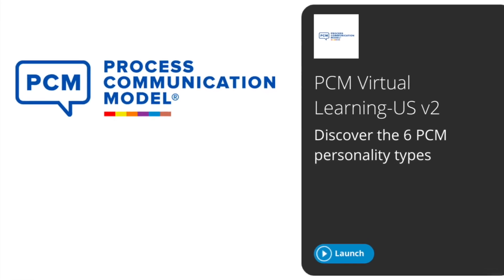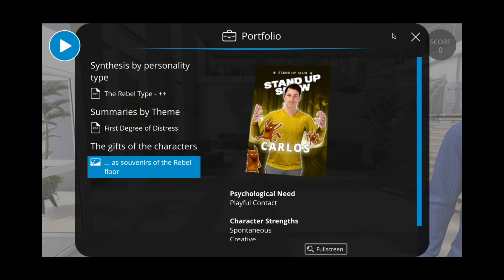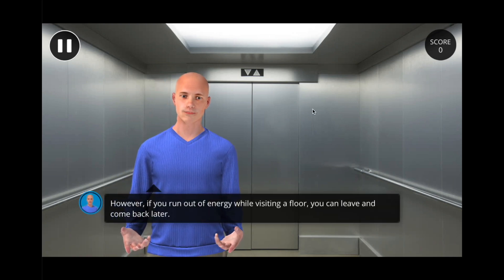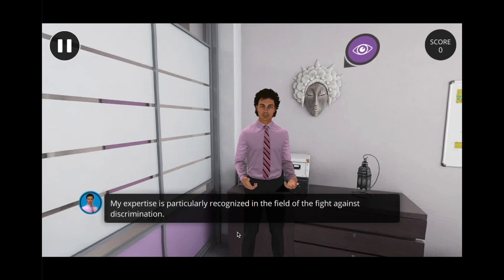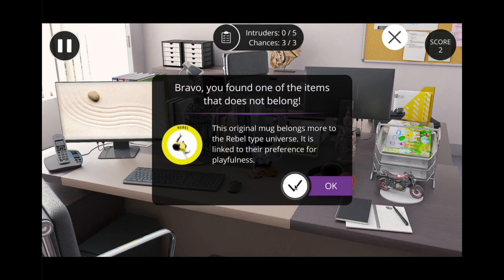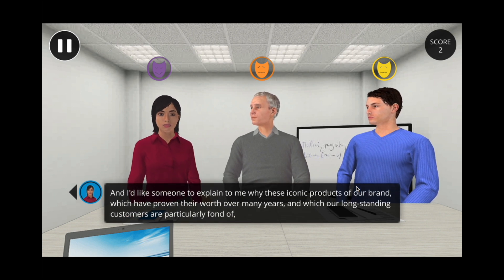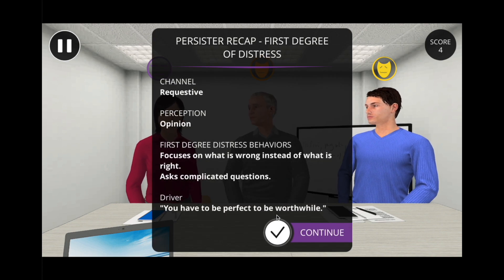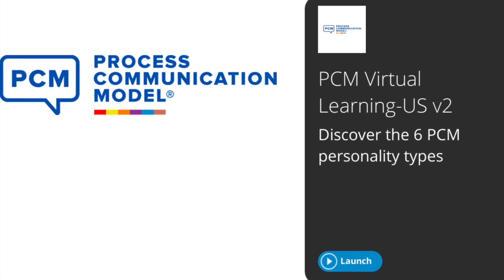PCM Virtual Learning App - demo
Here is a short video to introduce you to our new Process Communication Model® (PCM) digital tool : the Virtual Learning, a serious game created by Kahler Communications.